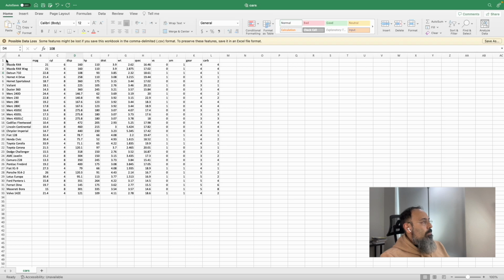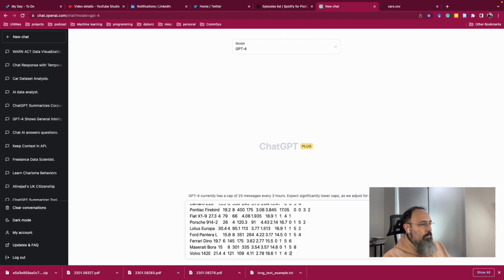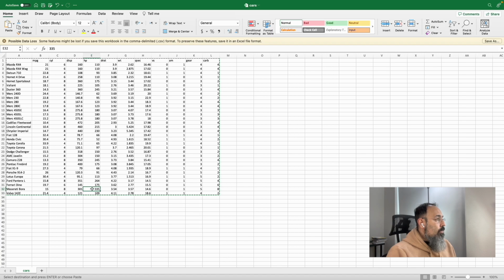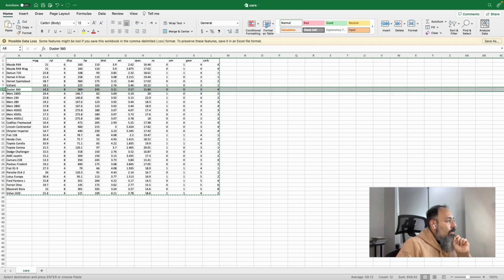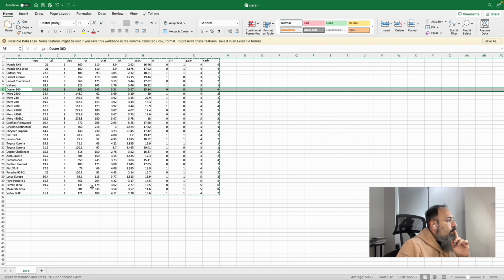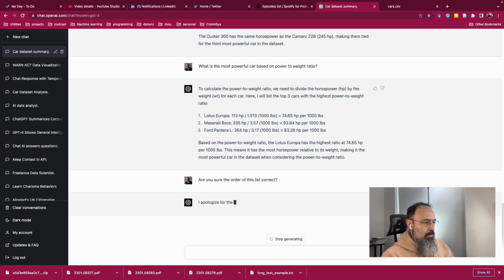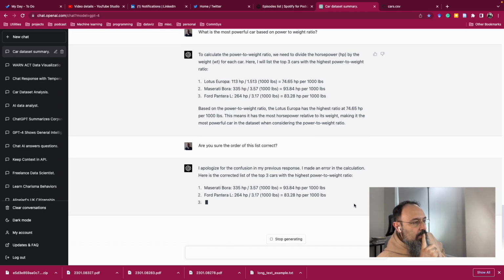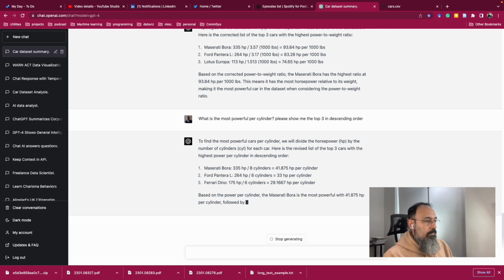Can chatgpt4 replace data analysts?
One capability of ChatGPT, both 3.5 and 4, is that you can provide a dataset in .csv format into the chatbox, i.e. copy and paste, and ChatGPT can analyze the dataset for you. But how accurate and reliable is the analysis? Can chatGPT-4 replace a data analyst? In this video, we answer this question.